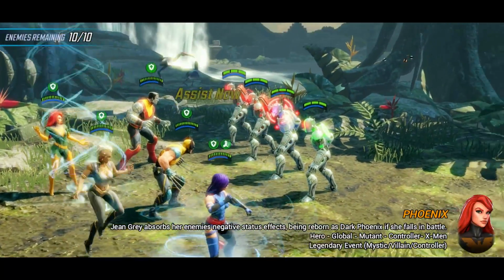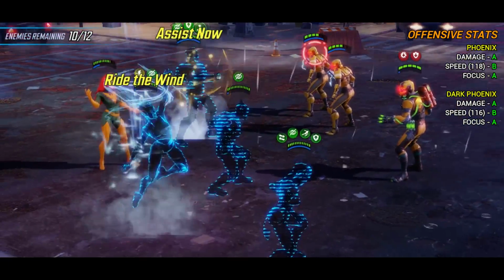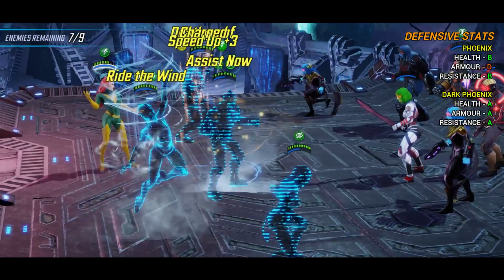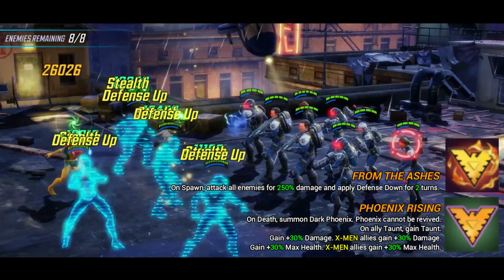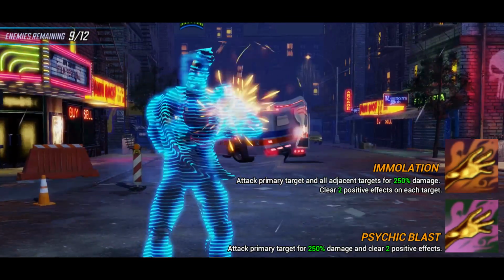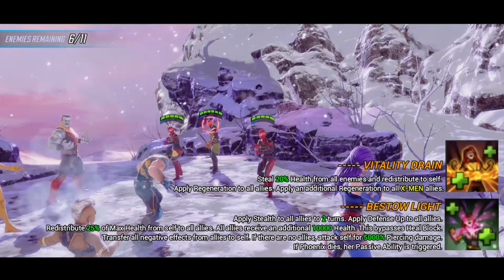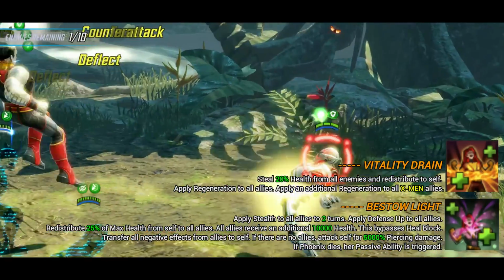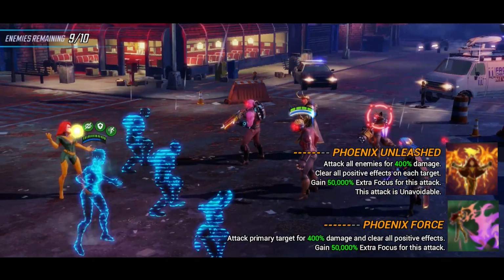Phoenix In-Depth Review - Marvel Strike Force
In-depth Review for Phoenix in Marvel Strike Force. Includes stats overview, ability showcase, synergies and tier placement.